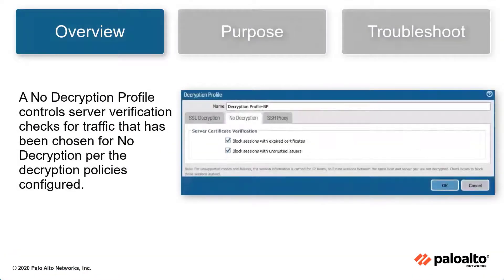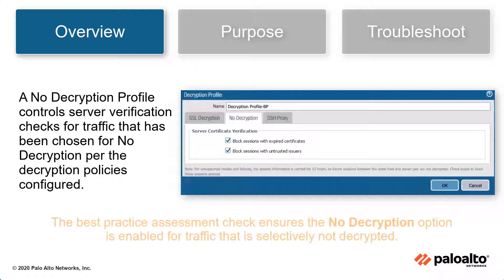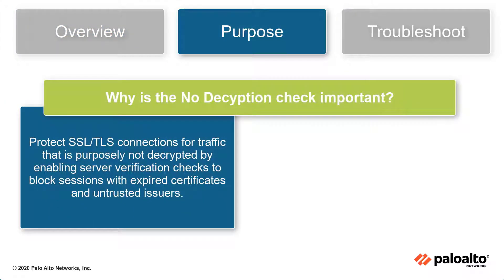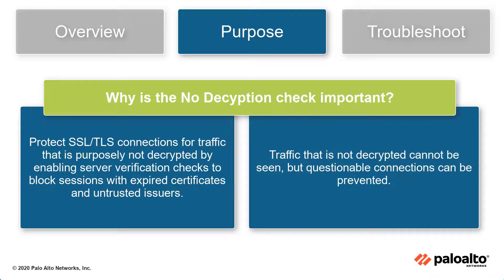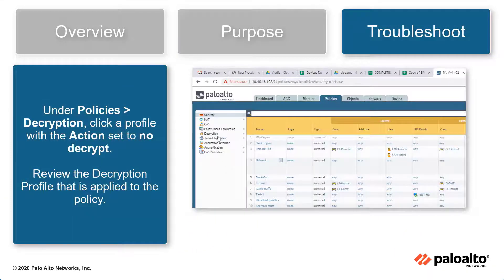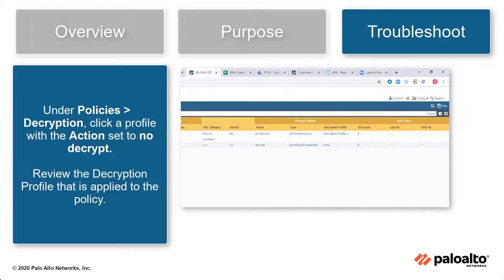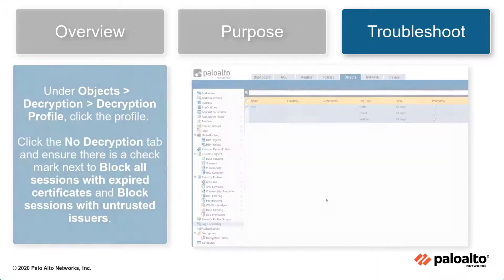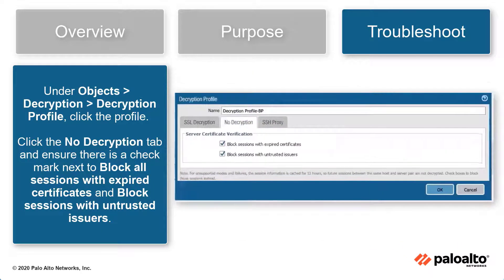Decryption Profile - No Decryption - Interpreting BPA Checks - Objects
This video covers decryption profile No Decryption best practice check and why you should enable server verification check.

A No Decryption Profile controls server verification and checks for traffic that has been chosen for No Decryption per the decryption policies configured. The No Decryption best practice check ensures the No Decryption option is enabled for traffic that is selectively not decrypted.